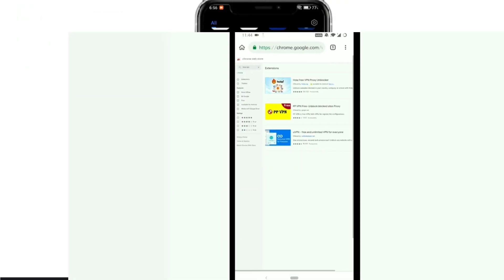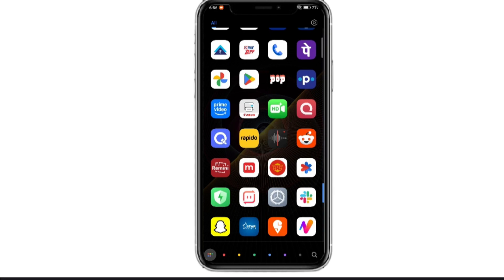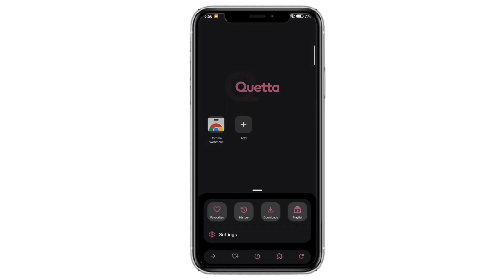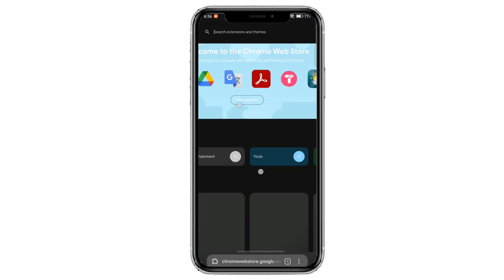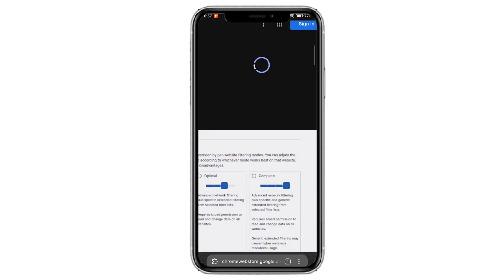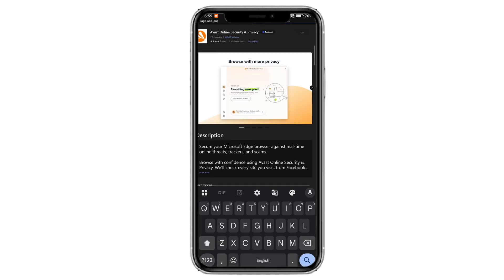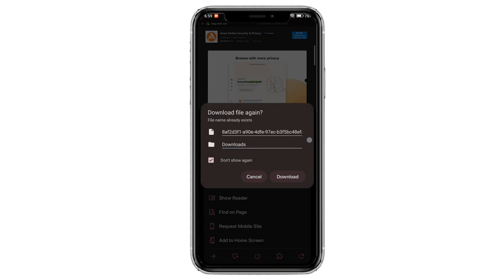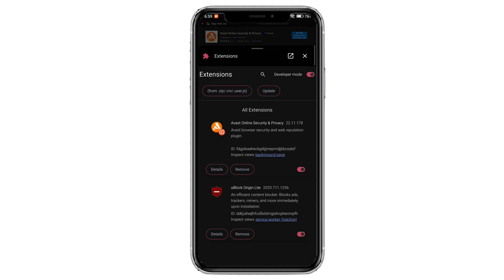Better Than Kiwi Browser (2025): Install Chrome Extensions on Android 🚀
Looking for the Best Kiwi Alternative to Install Chrome Extensions on Android? Here is one solid, clean Android browser that not only supports Chrome Extensions but also Edge Add-ons.

Kiwi browser support was discontinued from January 2025, and users were looking for a good alternative to access their favorite extensions on Android. I tested a few options and most of them where not stable.

The one browser that I found good was Quetta Browser, a simple, clean, and minimalist browser. I tested it and found it to work without any crashes.

Kiwi Alternative
Install Chrome Extension on Android
Best Browser like Kiwi to Add Extensions on Android
Install Extensions on Chrome Browser for Android
Best browsers like Kiwi